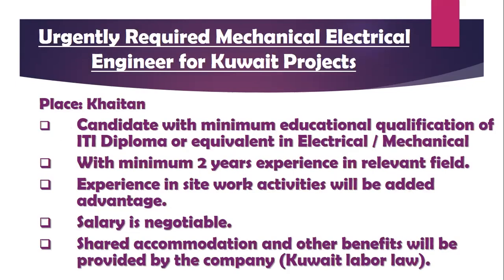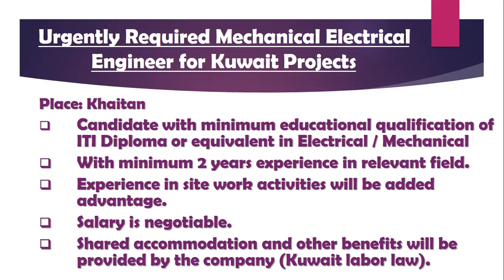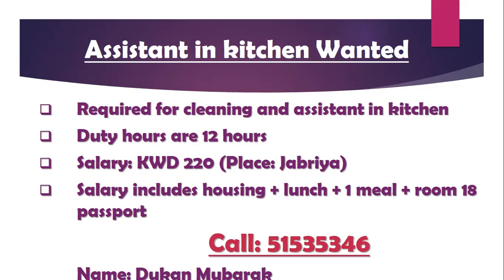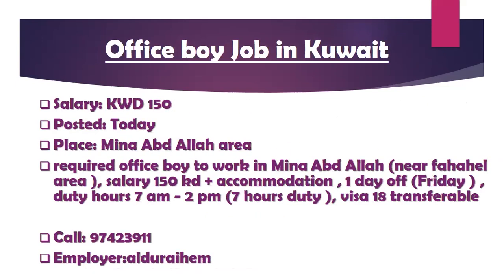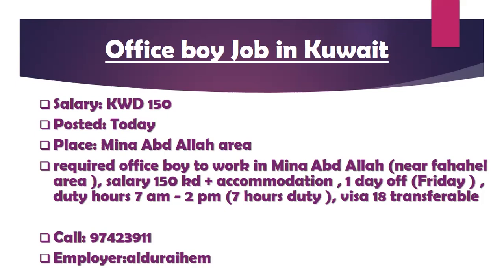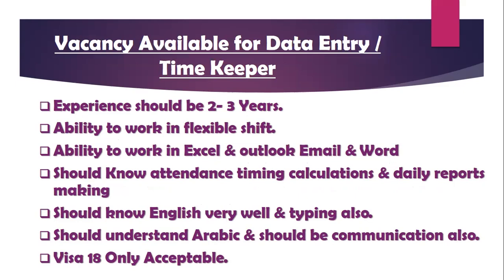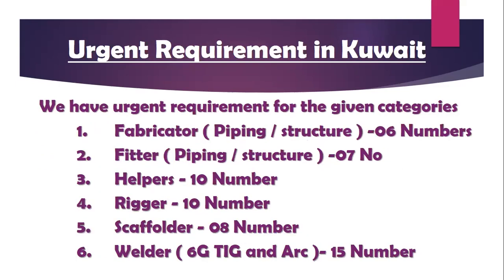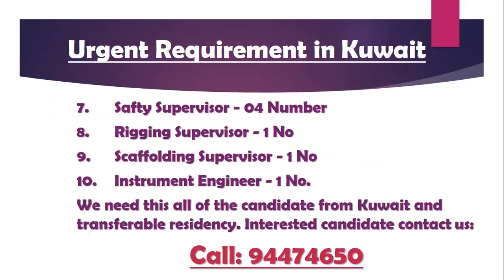Breaking News! Jobs in Kuwait 2021 || Latest Jobs in Kuwait 2021 || High Salary jobs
I welcome you all in my youTube channel Jobs signs.

Asalam o Alykum KUWAIT!!!

Today’s jobs are from KUWAIT…All of them are local jobs which are basically for KUWAIT nationals and other nationalities living in KUWAIT e.g. Pakistani, Indians, Nepalis, Sri Lankans, Philippines etc.

One thing which is very important is your CV and in most of the jobs employers need your CV to decide whether you are appropriate for the job or not. CV should be representative. It’s a clear picture of you. So be careful while preparing your CV and do check them before sharing to anyone for latest address and phone number. So please update your CV before sending your application.

We have searched these jobs from various jobs related sites and from newspapers for the people living in Middle East and who are in search of jobs. Either they are jobless or want to change their current jobs.

All of the jobs which are part of today’s video are reliable and easy jobs.

Easy jobs means being having less working hours and good salary along with all benefits. All these benefits in Middle East are your right as these are part of labor Law and in countries of Middle East labor laws are very strong.

So focus on your work and do all jobs in a respect manner with full devotion.

May Allah protect all of us and show us the right path for earning as Allah is the only provider for all of us. May Allah has made hidden sources for our fair sustenance? Ameen

All jobs have reasonable salary based on the experience and job handling abilities of a person.

We are feeling blessed as nature has selected JOBS SIGNS for delivering the ease among the people…. This can be viewed in the comments section of channel. People are sharing their views and their interests. This in return proving very helpful in improving the overall face of JOBS SIGNS.

↪►► Jobs which are part of today’s video:

Nanny Job in Kuwait
Kuwaiti Food Chef Wanted
Need Welder fabricator in Kuwait
Cleaning maid Vacancy in Kuwait
Urgently Required Mechanical
Electrical Engineer for Kuwait Projects
Assistant in kitchen Wanted
Cutter Job in Kuwait
AC technician Vacancy in Kuwait
Office boy Job in Kuwait
Vacancy Available for Data Entry / Time Keeper
Urgent Requirement in Kuwait
Pastry & bakery chef Required

Take care
See you soon
Allah Hafiz